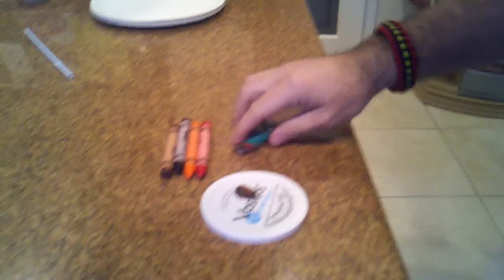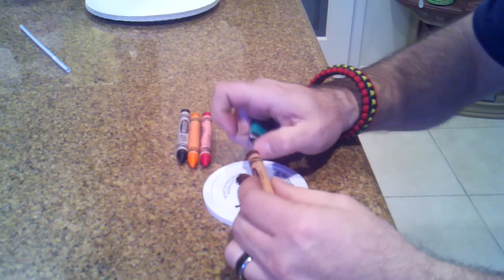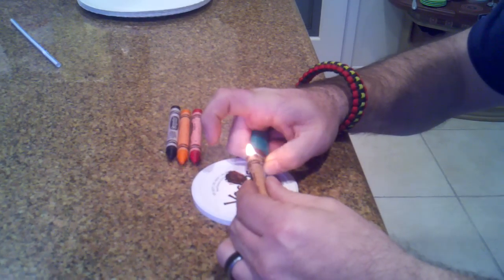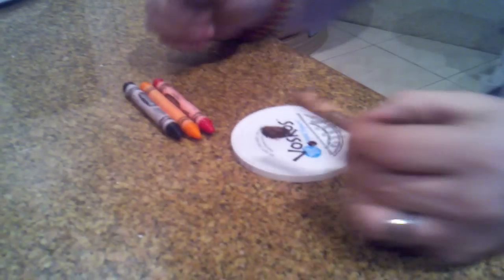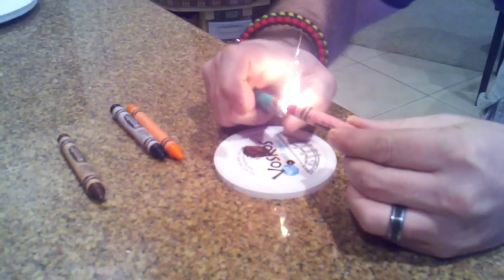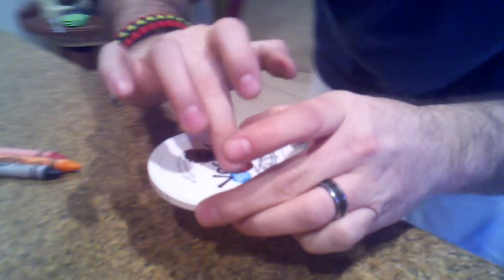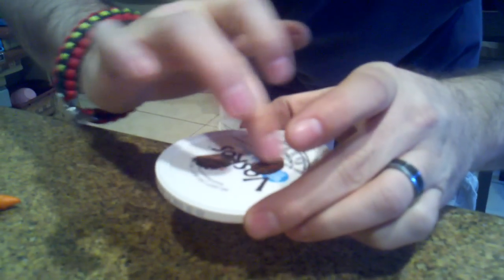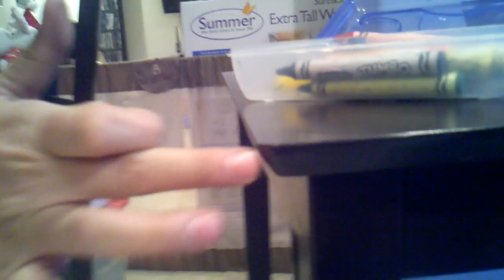How to repair scratches in wood with crayons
Here is a quick and easy way to repair scratches in any wood furniture with crayons and a lighter.